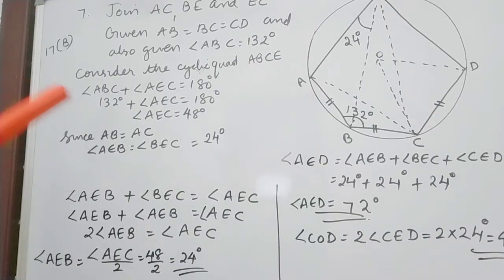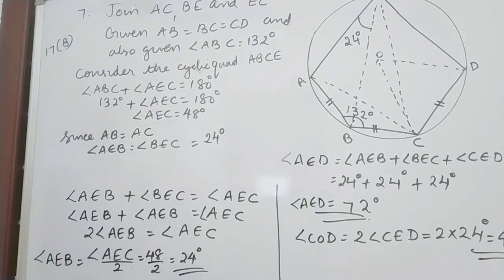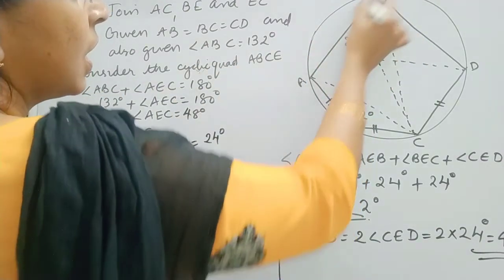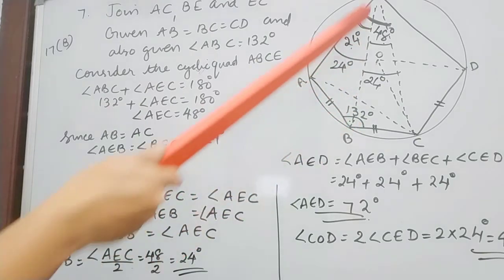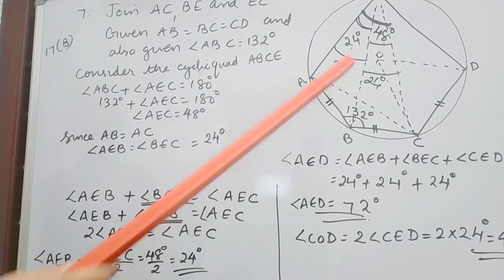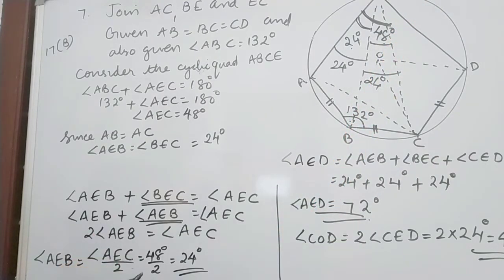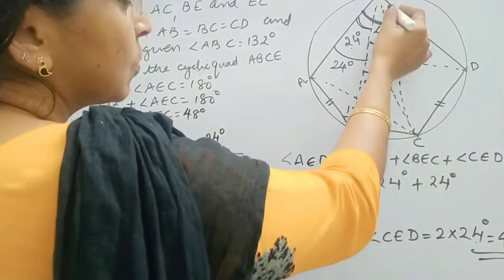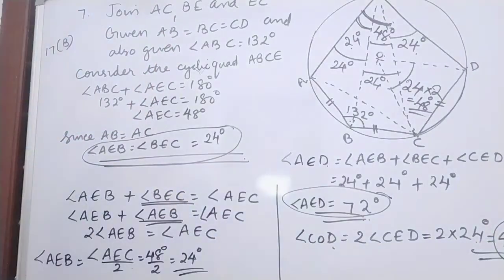17(B) qn 7